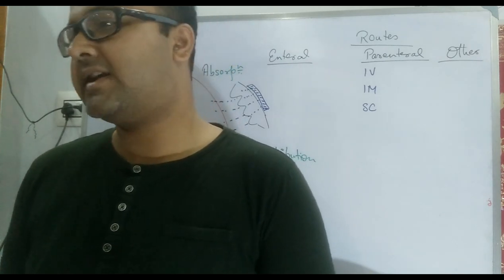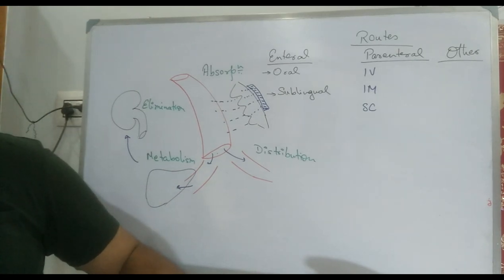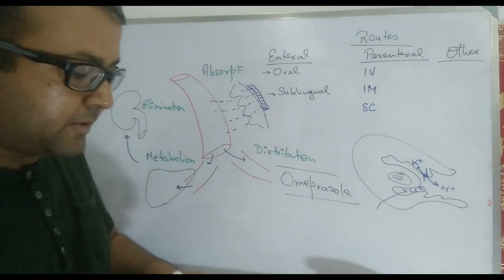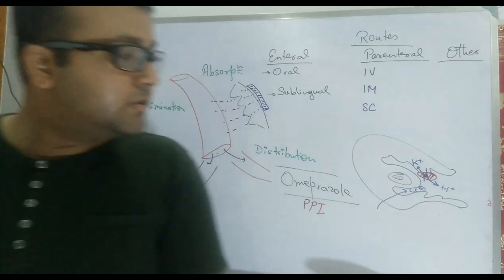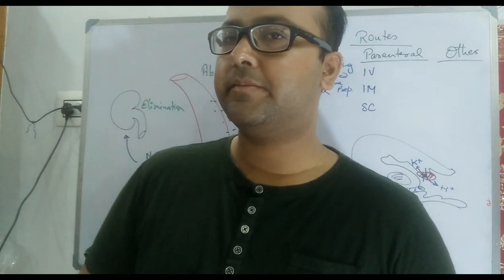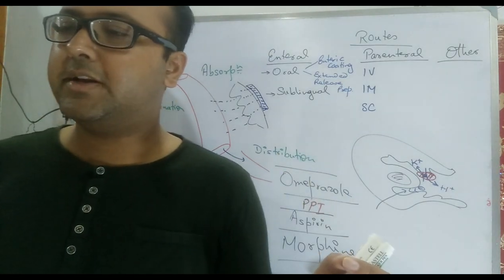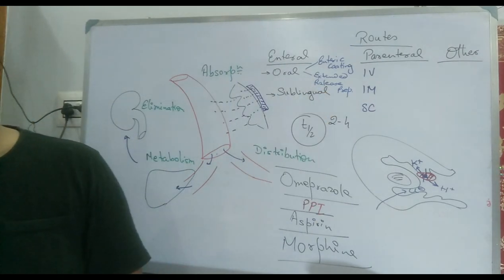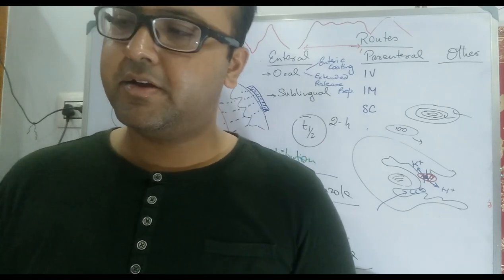What a drug does to our body - Pharmacokinetics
Routes of drug administration first chapter 1 for MBBS BDS students